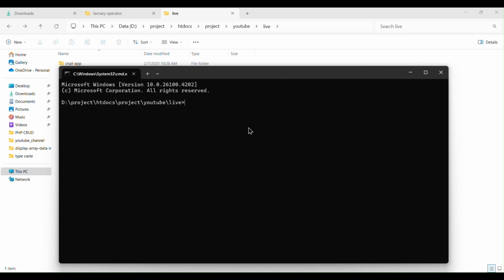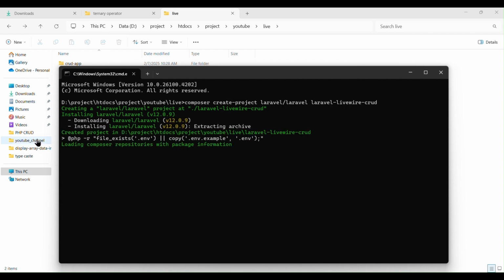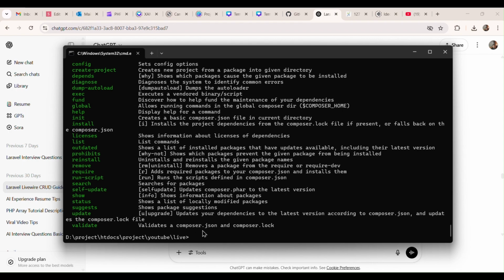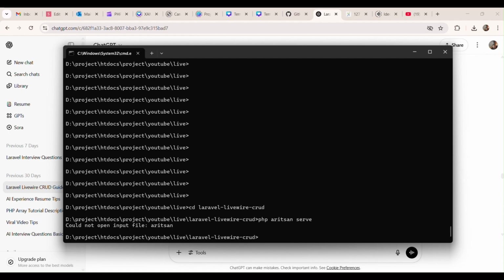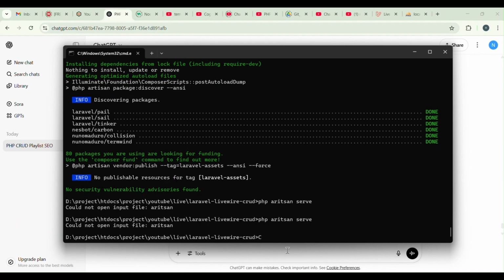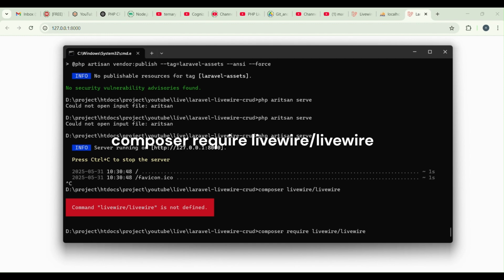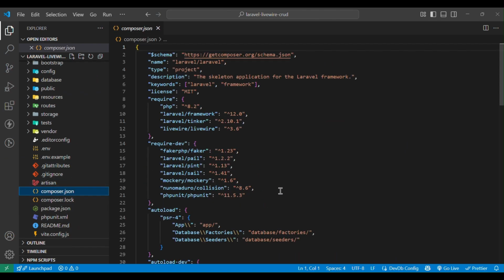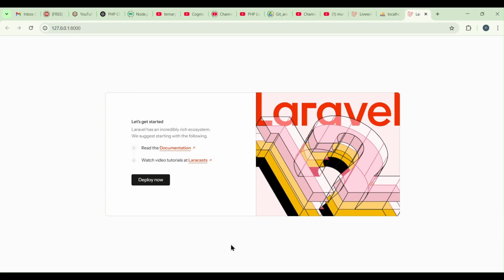Laravel Livewire Setup (Step-by-Step 2026) | Install on Localhost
Learn Laravel Livewire step-by-step with real project example. No fluff.

In this Laravel Livewire setup tutorial, you will learn:

- How to install Livewire
- How to setup Livewire on localhost
- Laravel Livewire installation step by step
- Livewire project setup guide

Topic covered:

00:00 Final Output Preview
00:20 Requirements
01:00 Install Laravel
03:00 Install Livewire
05:30 Configure Project
07:30 Test It
08:30 Final Result

Laravel Livewire Setup Tutorial | Install Laravel & Livewire on Localhost

🚀 Welcome to StartCodingClass!
In this video, you’ll learn how to install and setup Laravel and Livewire on your local environment — step by step.
We’ll walk through everything from installing Composer and Laravel to integrating Livewire into your Laravel project for dynamic, reactive apps.

💡 What You’ll Learn in This Video:
✅ Install Laravel using Composer
✅ Setup local development environment (XAMPP / WAMP / Laragon)
✅ Install and configure Livewire in Laravel
✅ Create and test your first Livewire component

🎯 Perfect for:

Laravel beginners

Web developers switching to Laravel

Students learning full-stack development

📚 Technologies Covered:
Laravel 11, Livewire 3, PHP 8+, Composer, MySQL, VS Code

laravel setup in local,
laravel livewire setup
install laravel livewire
laravel localhost setup
laravel tutorial for beginners
livewire installation step by step
laravel livewire setup tutorial
 laravel 11 setup
startcodingclass laravel tutorial
laravel livewire install localhost

laravel sdk
php laravel
laravel valet
laravel project
what is laravel
laravel developer
laravel api
laravel api tutorial
laravel sanctum
laravel 12 sanctum api authentication
laravel php
php laravel

laravel livewire
livewire laravel
livewire tutorial
laravel tutorial
crud laravel

krud
krud laravel